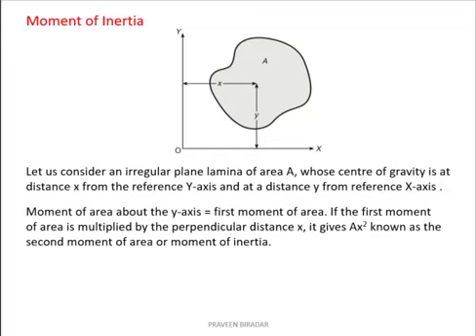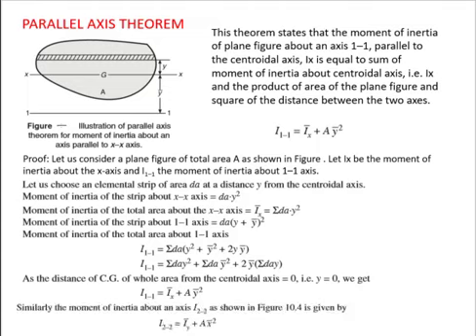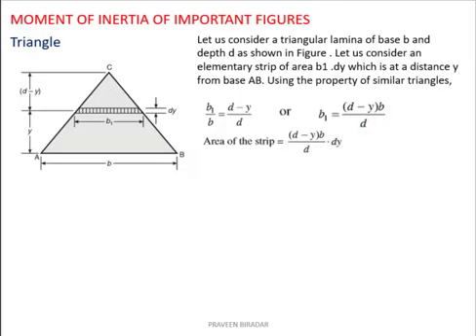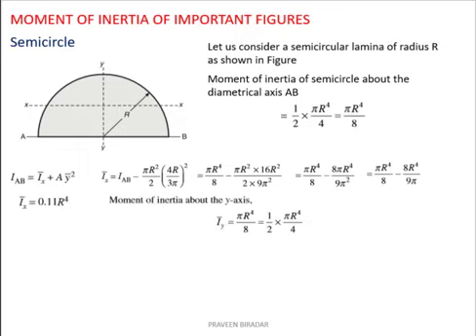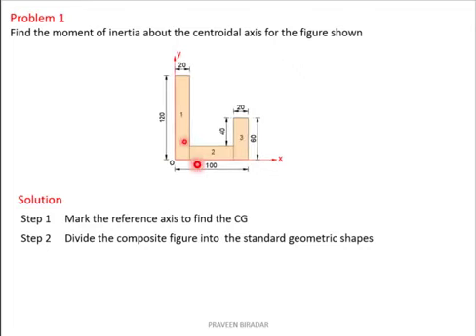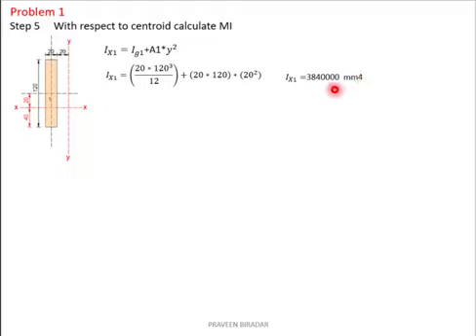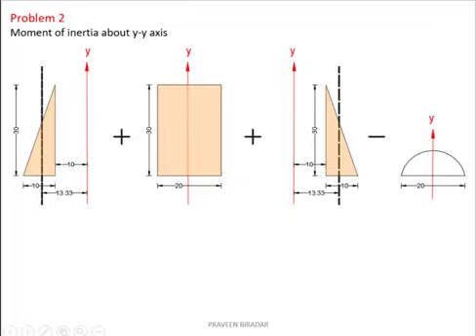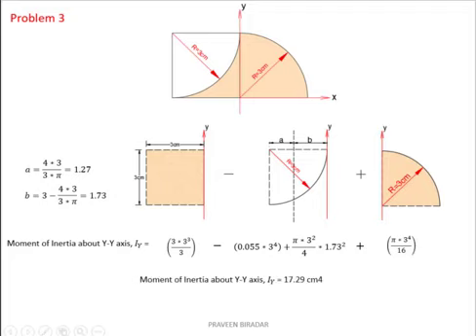Moment of Inertia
simple steps for better understanding the concepts and to solve various problems effectively